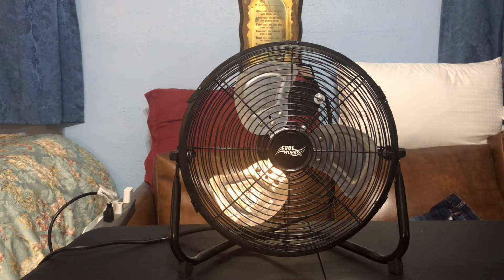CoolWorks 12” Hv Fan